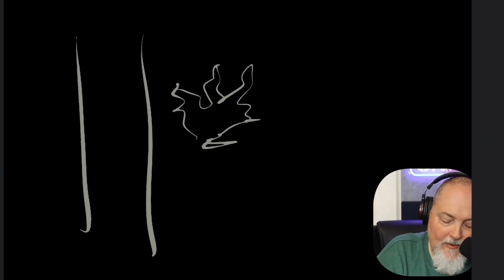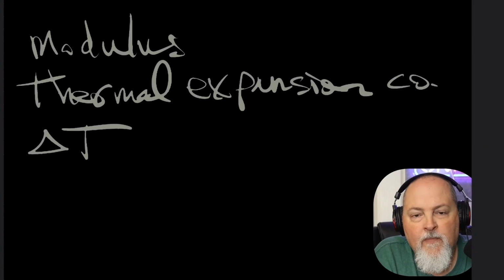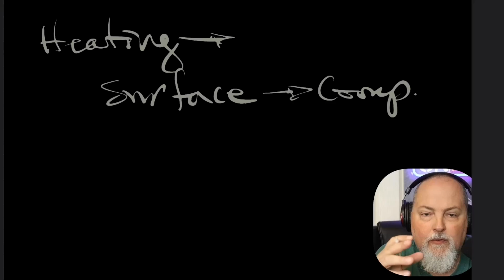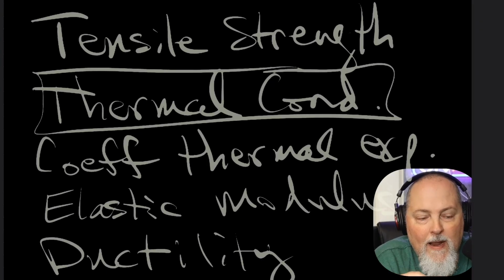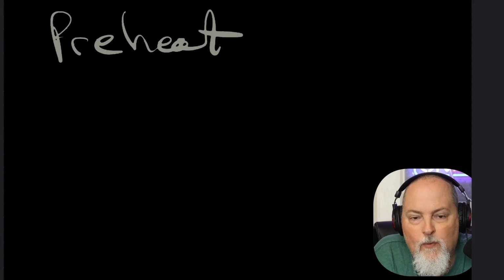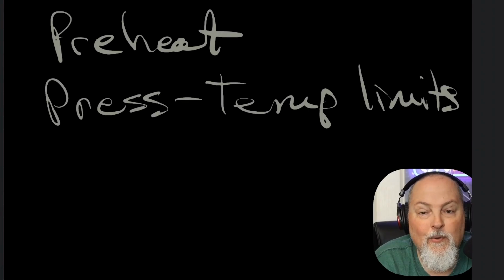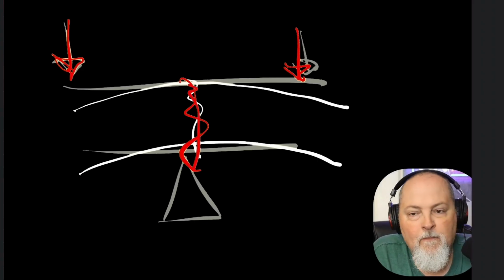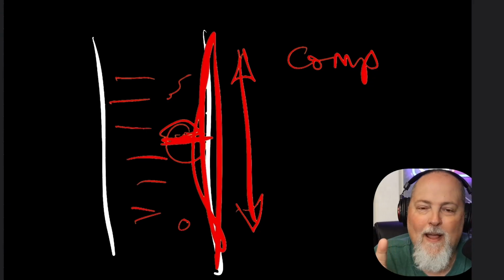NT160 Module 8 Lecture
Columbia Basin College lectures. Hosted in the Tri-Cities of Washington State.